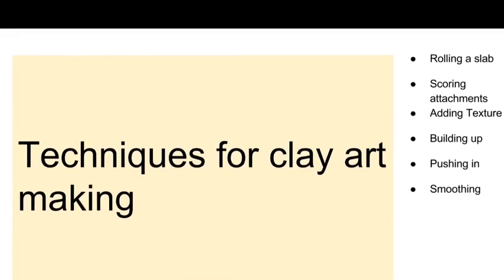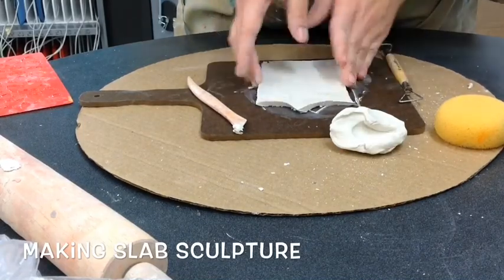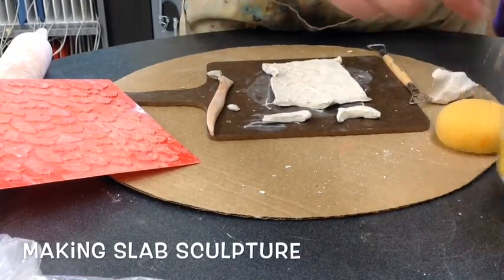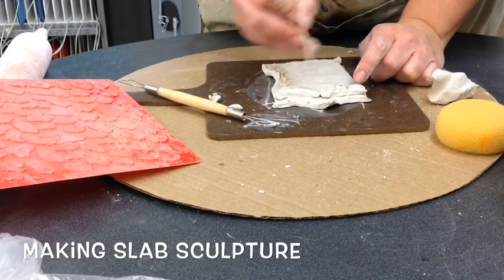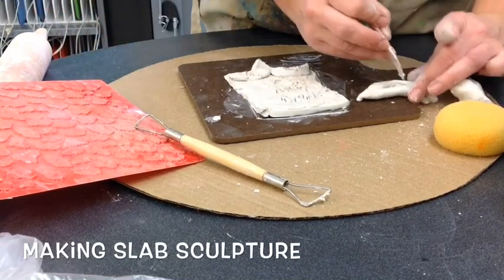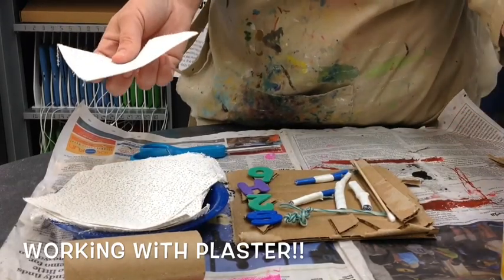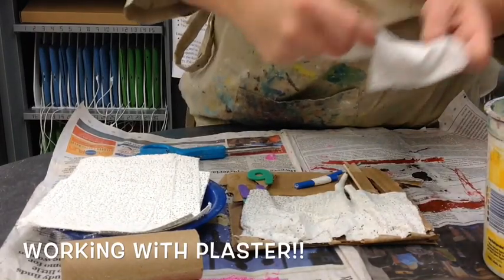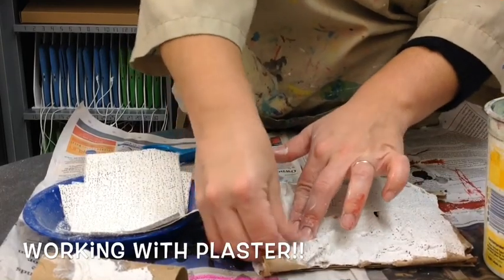5th grade How To: slab sculpture and plaster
When deciding to use the sculpture center, would you like to try to plan a clay slab or plaster WOW project? If so, you will need to know how to make a slab sculpture and how to use plaster! What will you choose to brainstorm and make?